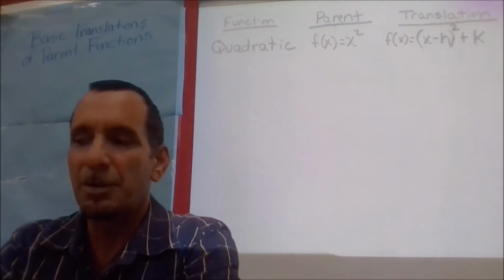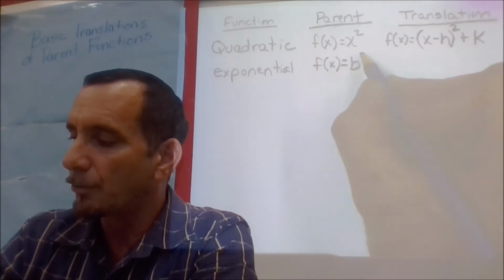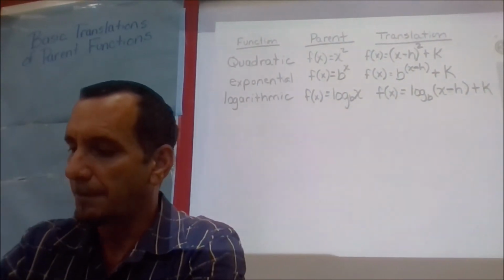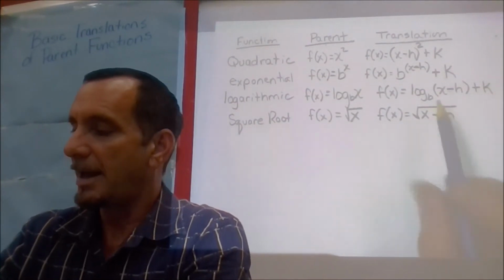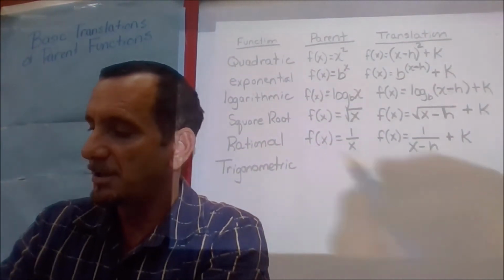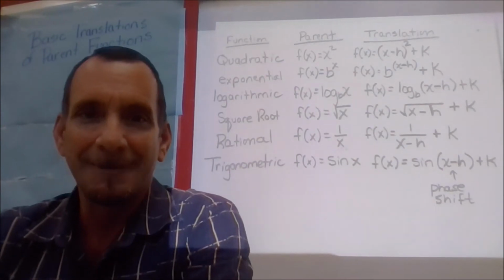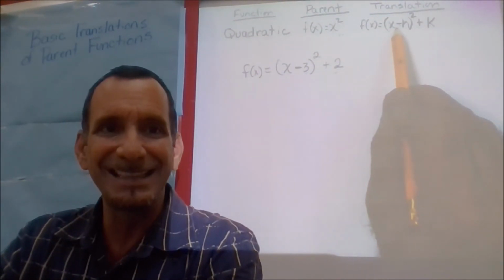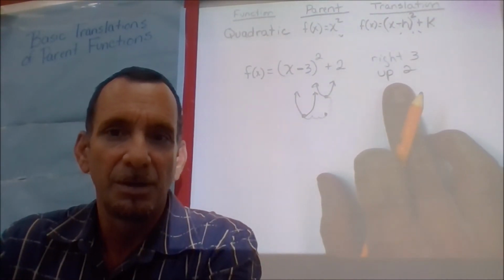TRANSLATIONS OF FUNCTIONS USING PARENT FUNCTIONS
This video helps us understand how to translate many types of functions by using their parent functions as a guide.  This is a short video that with a few tricks will help you understand many functions.  Try it, It's easy and fun!